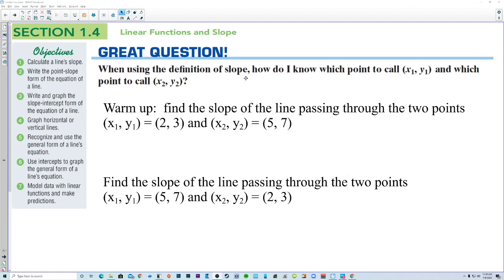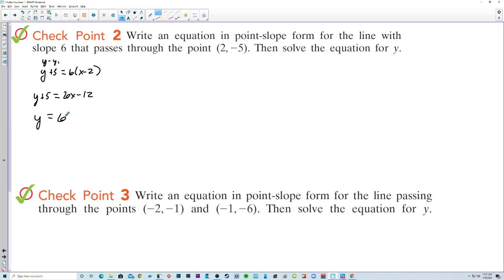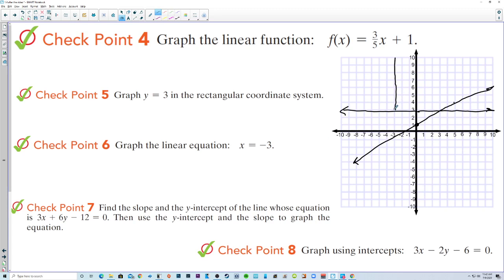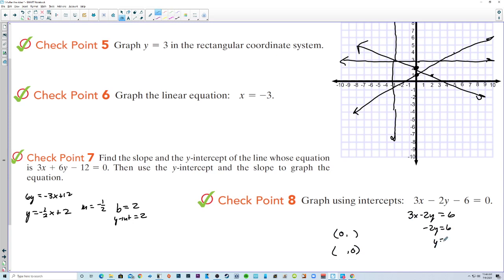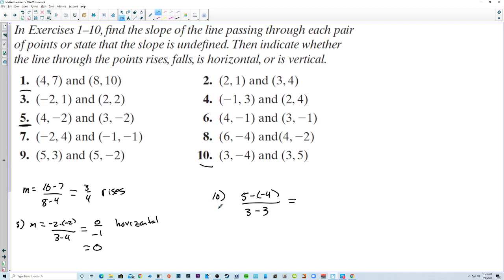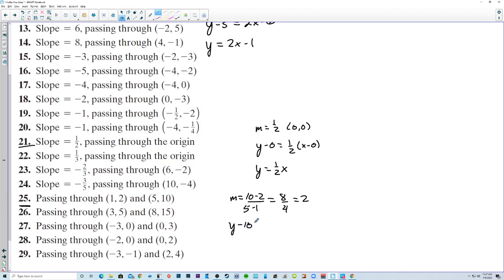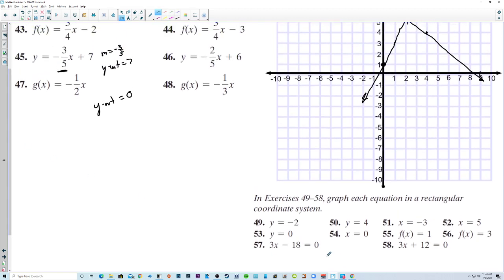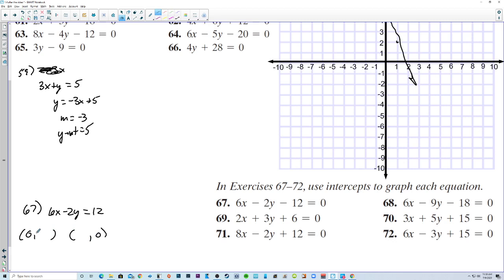HPC Blitzer 1.4 after the video